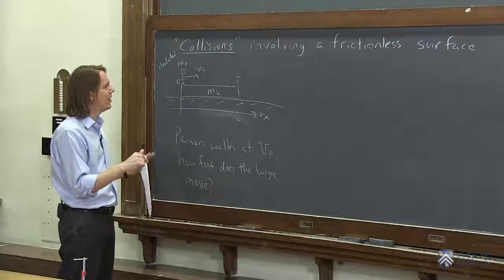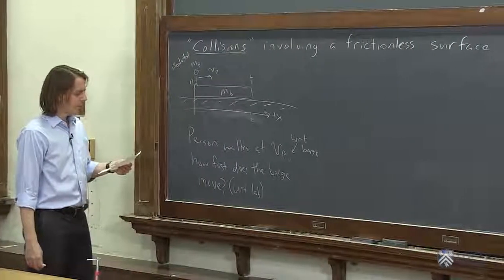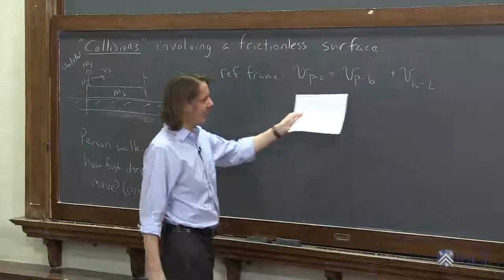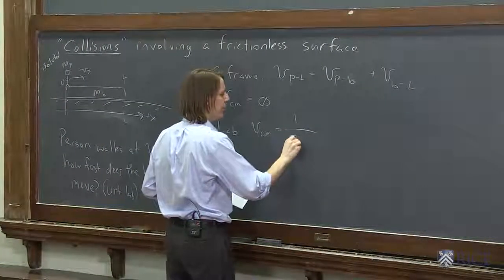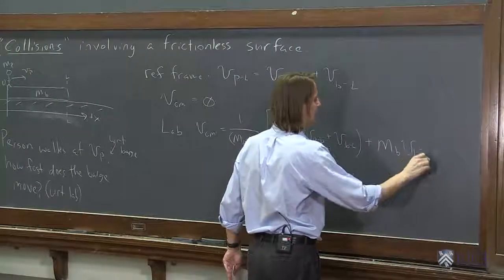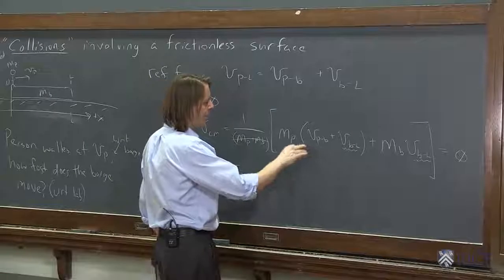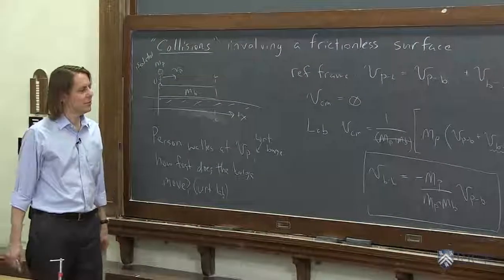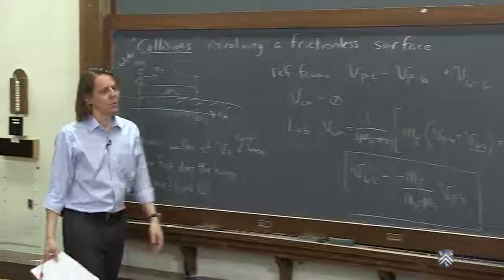Center of Mass 6 - Walking the Plank II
Now we calculate the speed of the barge moving back.